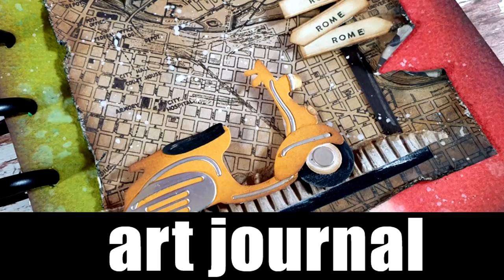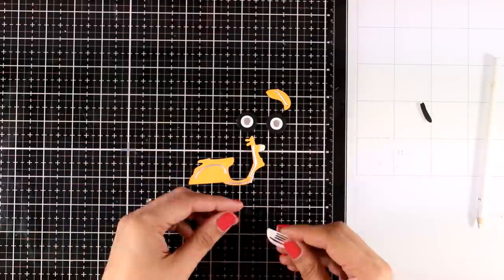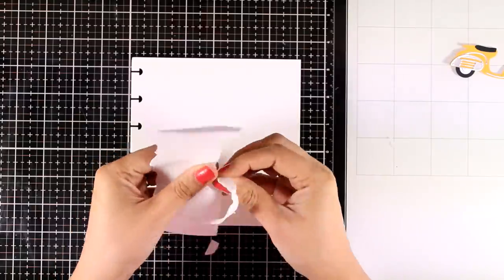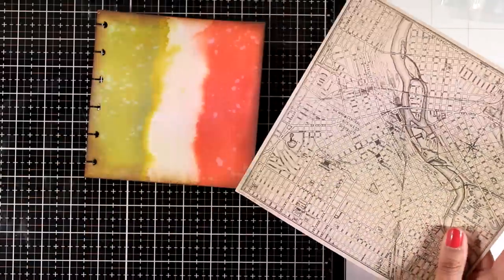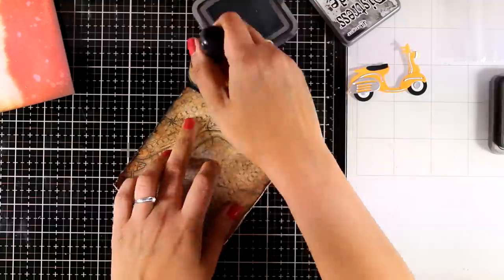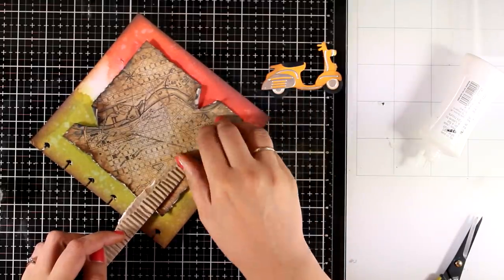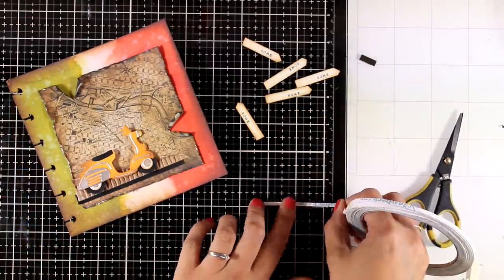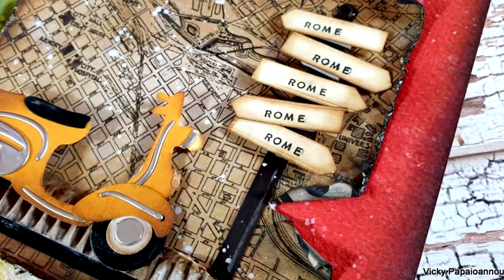art journal | all roads lead to ROME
Step by step video on creating an art journal using mixed media techniques.

• Tim Holtz - Idea-ology Collection - 8 x 8 Paper Stash